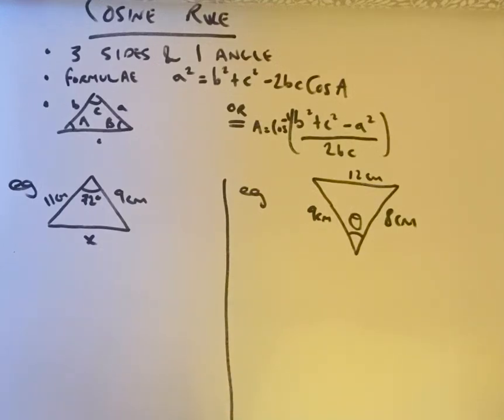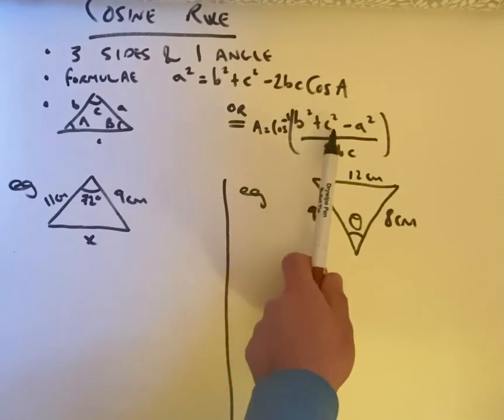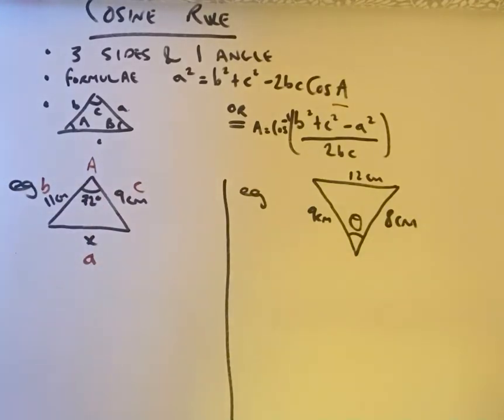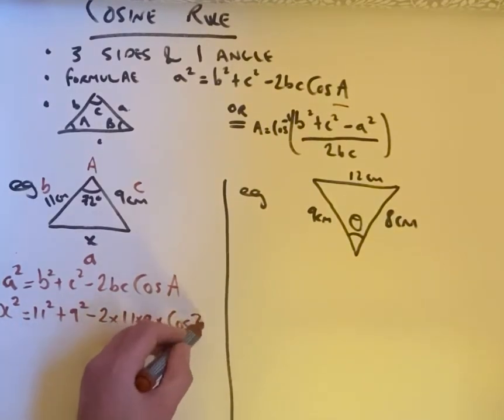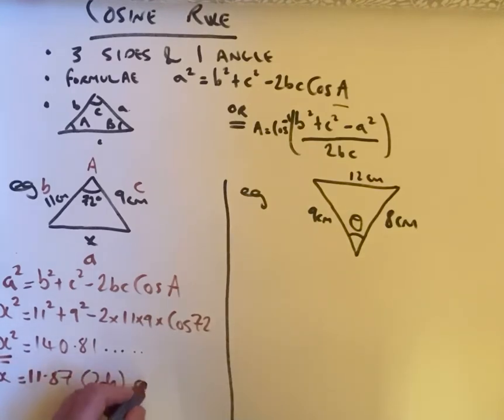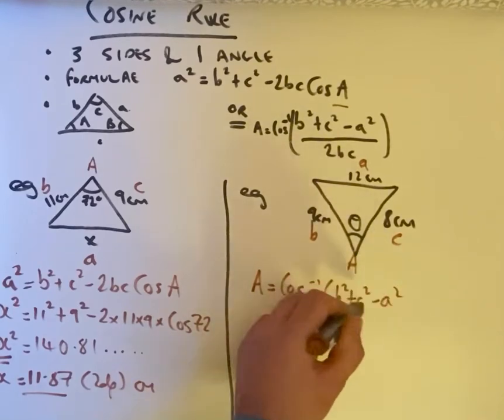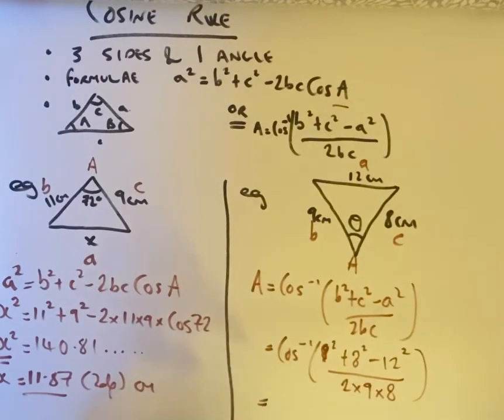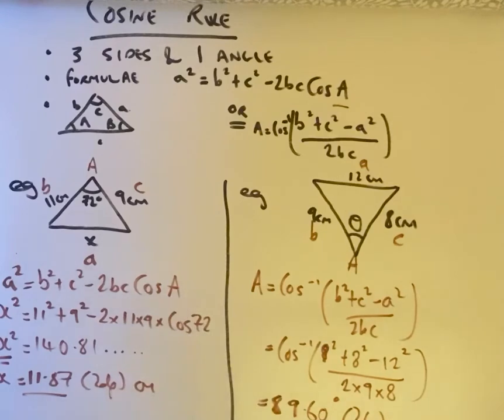Yr 11 cosine rule 24th March